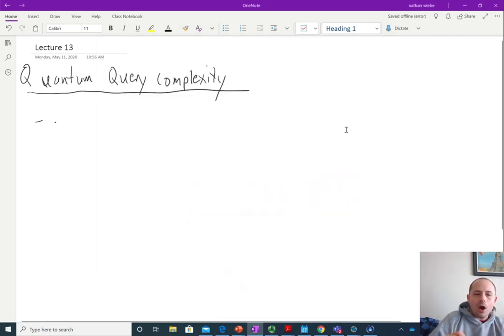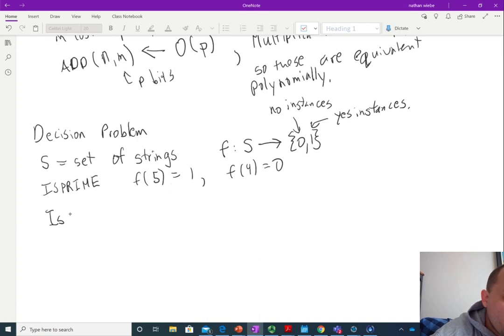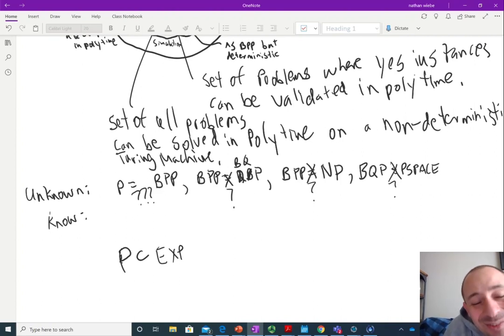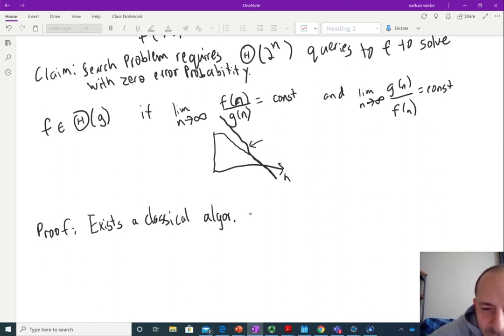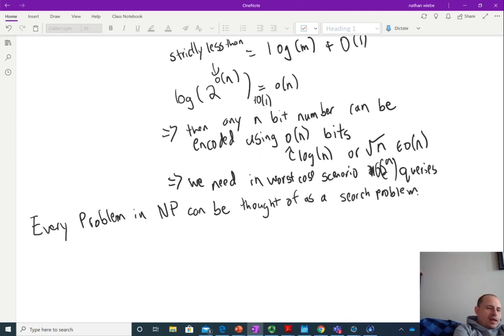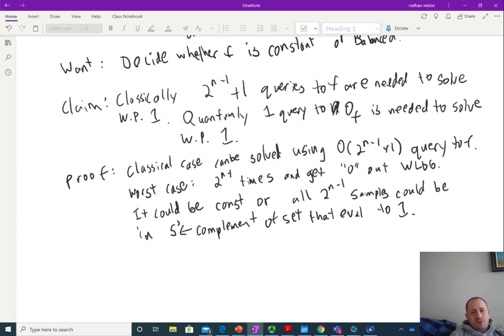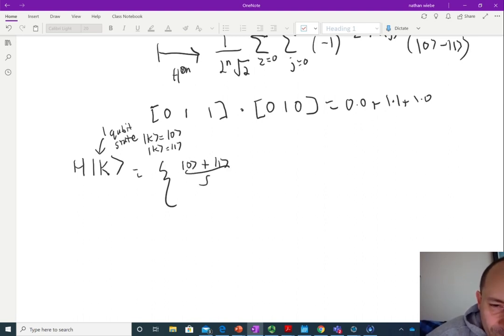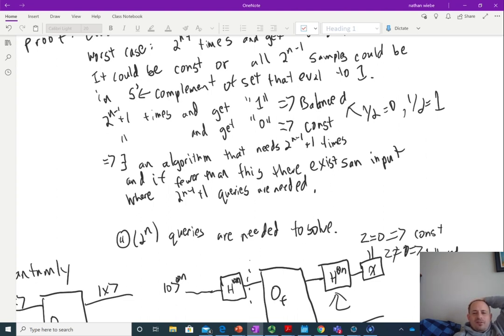Lecture 12: Quantum Query Complexity and Deutsch Josza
Introduces quantum query complexity and discusses how quantum advantages can be shown for oracular problems like Deutsch Josza.  May contain gross errors and has not been closely reviewed.  User discretion advised.